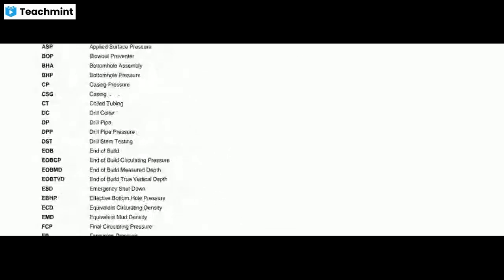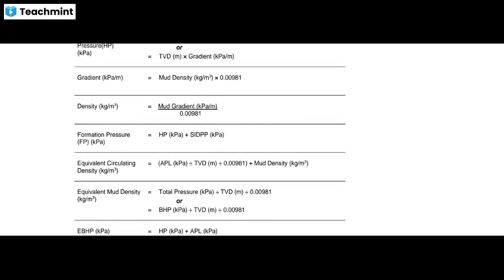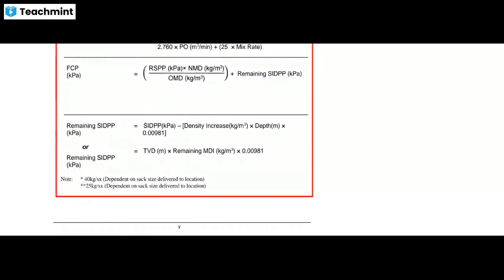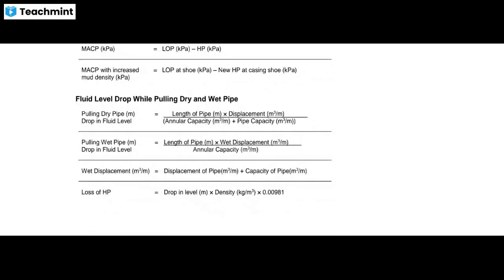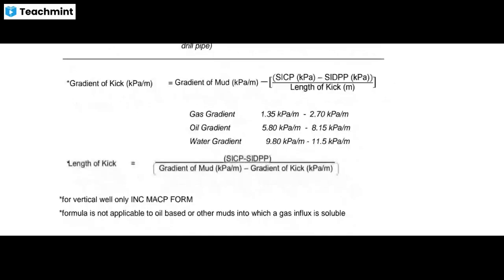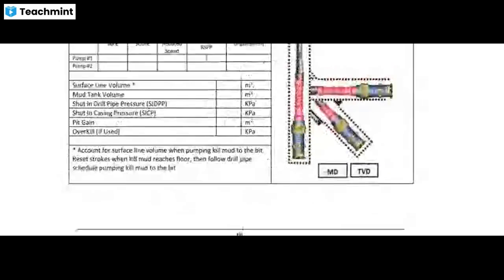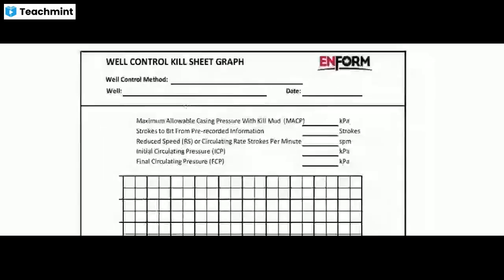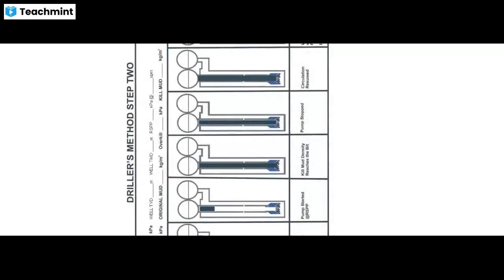well control Formulas and accronyms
Well control is the technique used in oil and gas operations such as drilling, well workover and well completion for maintaining the hydrostatic pressure and formation pressure to prevent the influx of formation fluids into the wellbore. This technique involves the estimation of formation fluid pressures, the strength of the subsurface formations and the use of casing and mud density to offset those pressures in a predictable fashion.[1] Understanding pressure and pressure relationships is important in well control.

The aim of oil operations is to complete all tasks in a safe and efficient manner without detrimental environmental effects. This aim can only be achieved if well control is maintained at all times. The understanding of pressure and pressure relationships are important in preventing blowouts by experienced personnel who are able to detect when the well is kicking and take proper and prompt actions.

The fluid is any substance that flows; e.g., oil, water, gas and ice are all examples of fluids. Under extreme pressure and temperature, almost anything acts as a fluid. Fluids exert pressure, and this pressure comes from the density and height of the fluid column. Oil companies typically measure density in pounds per gallon (ppg) or kilograms per cubic meter (kg/m3) and pressure measurement in pounds per square inch (psi) or bar or pascal (Pa). Pressure increases with fluid density. To find out the amount of pressure fluid of a known density exerts per unit length, the pressure gradient is used. The pressure gradient is defined as the pressure increase per unit of depth due to its density and it is usually measured in pounds per square inch per foot or bars per meter. It is expressed mathematically as;

 .Hydro means water, or fluid, that exerts pressure and static means not moving or at rest. Therefore, hydrostatic pressure is the total fluid pressure created by the weight of a column of fluid, acting on any given point in a well. In oil and gas operations, it is represented mathematically
The true vertical depth is the distance that a well reaches below ground. The measured depth is the length of the well including any angled or horizontal sections. Consider two wells, X and Y. Well X has a measured depth of 9,800  ft and a true vertical depth of 9,800  ft while well Y has measured depth of 10,380  ft while its true vertical depth is 9,800  ft. To calculate the hydrostatic pressure of the bottom hole, the true vertical depth is used because gravity acts (pulls) vertically down the hole.[2]